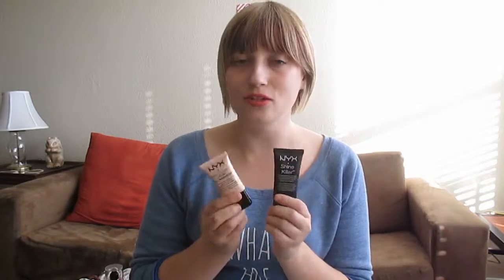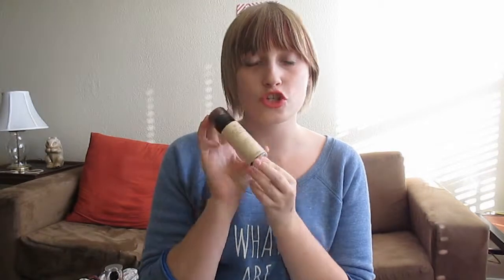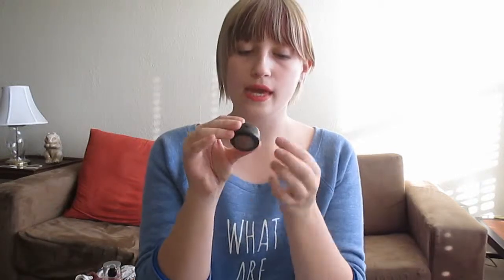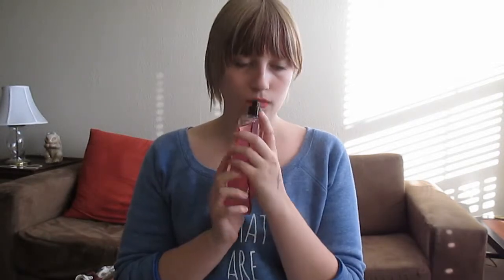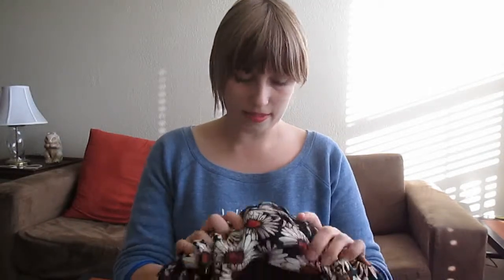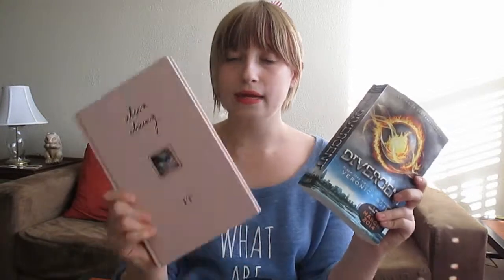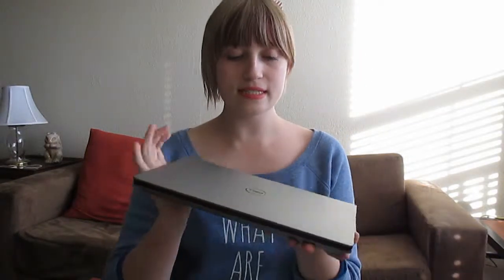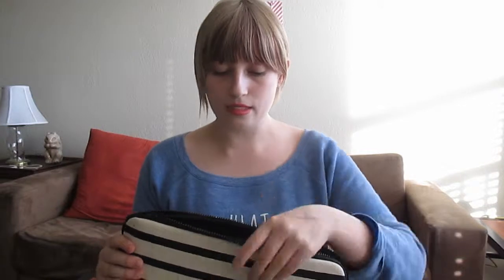March Favorites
I AM SO SORRY THIS IS LATE! (in fact I now have 13 subscribers not 9!)
I've been so busy and then got super duper sick, but I'm all better now, so back to business as usual!
Hope you LOVE my March Favorites!

Items in this video (in order of appearance):

(The Sweater is super old, I've had it since fall, but it was from F21)
Harem Pants (F21 calls them "spotted" but they have flowers on them)